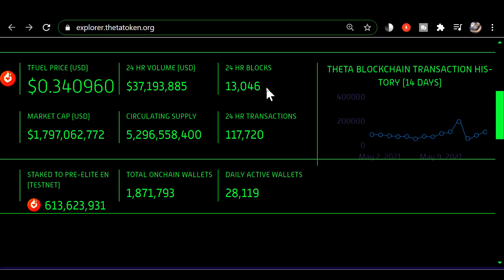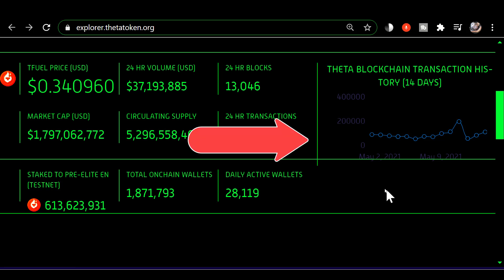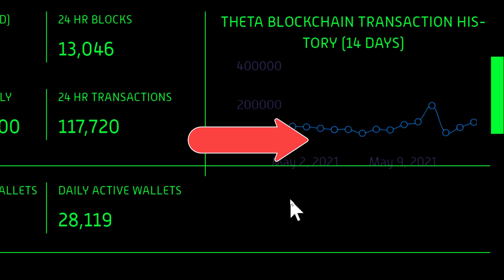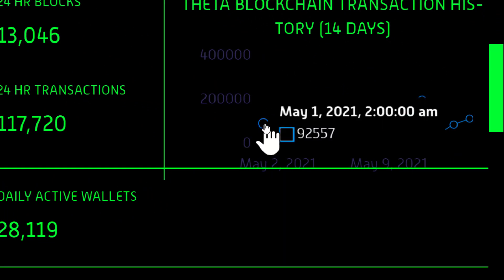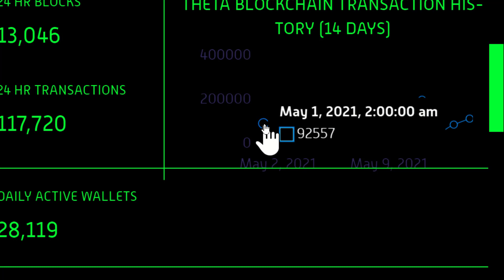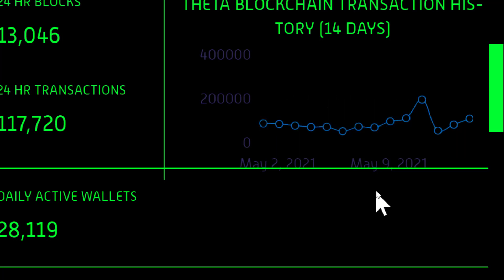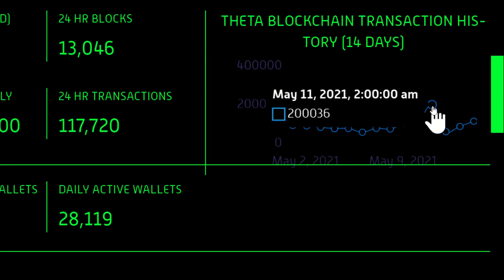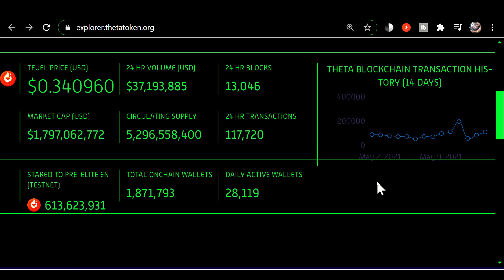Odd spike in theta blockchain transactions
Odd spike in theta blockchain transactions:  In this video we look at an odd spike in the number of daily blockchain transactions

0xf80834ACA55Da5b2Bcf059CA5E125e4E1cDc16E1